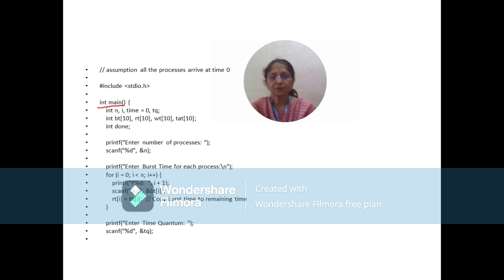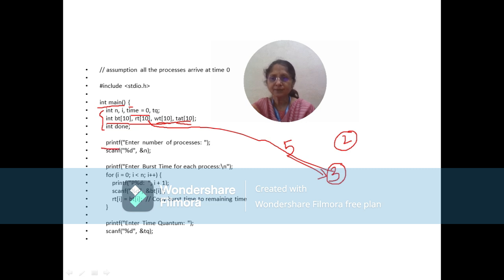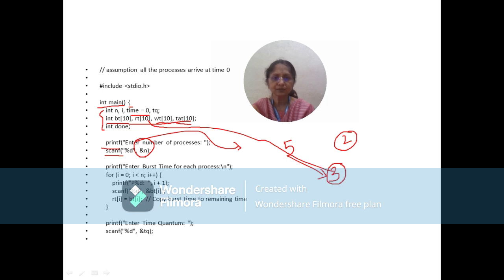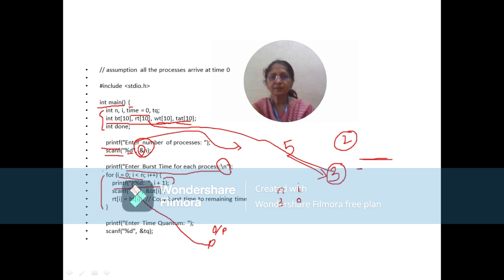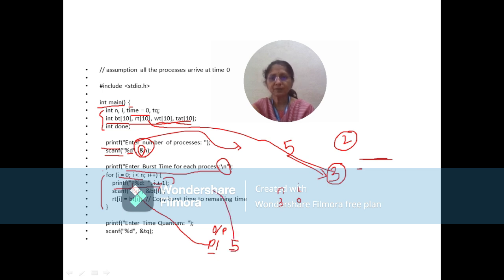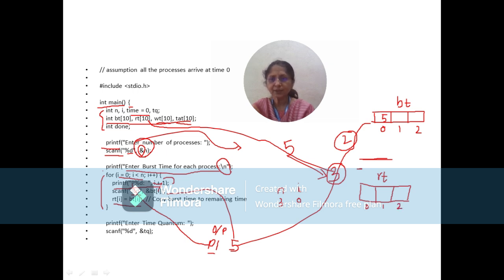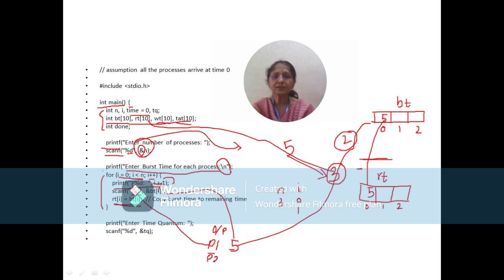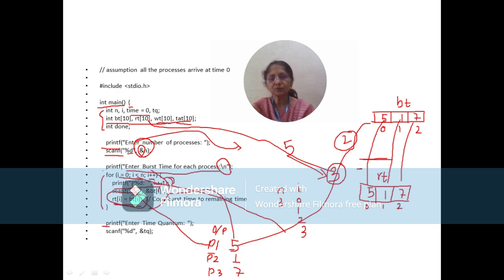RR CPU Scheduling Program : Part 1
Round Robin CPU Scheduling Algorithm in C | OS Programs | BCA

In this video, we explain the C program for Round Robin CPU Scheduling Algorithm step-by-step in a simple and exam-oriented way.

🔹 Covered in this video:

Logic behind Round Robin scheduling

Use of Time Quantum in C program

Explanation of:

Arrays

Loops

Remaining burst time

Step-by-step program execution

Output interpretation

How waiting time and turnaround time are calculated in code

📌 Very important for:

Practical exams

Viva questions

OS lab programs

Understanding algorithm implementation

✅ Perfect for:

BCA students

Beginners in OS programming

Exam and lab preparation

📘 Explanation is aligned with university syllabus.